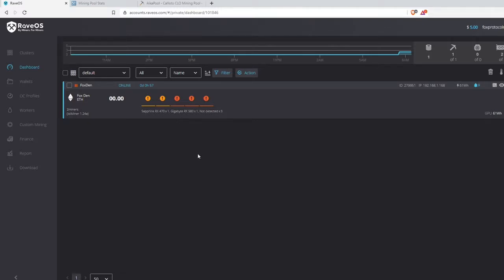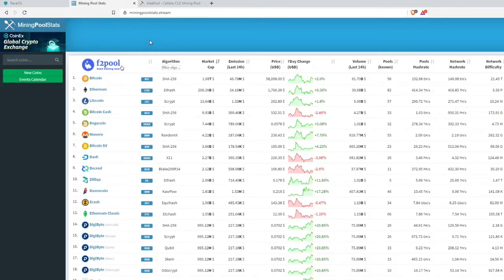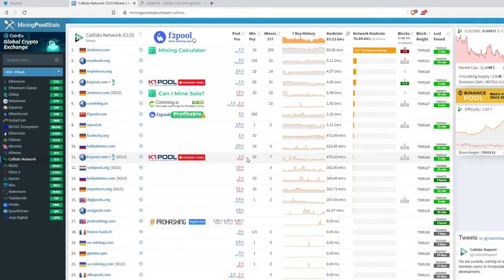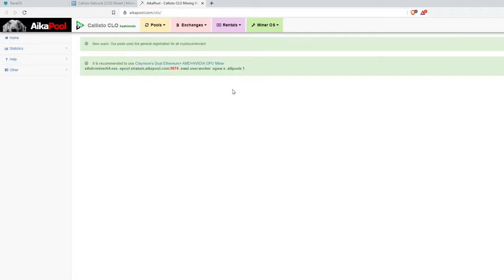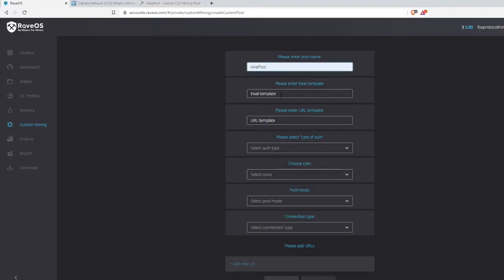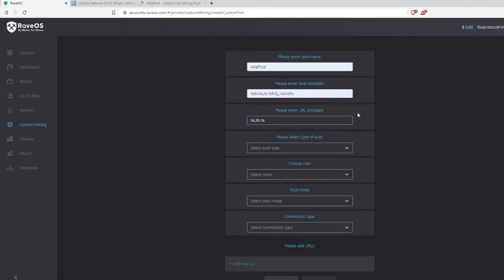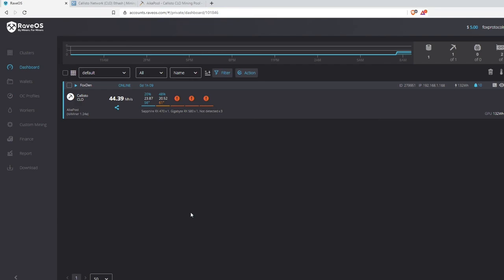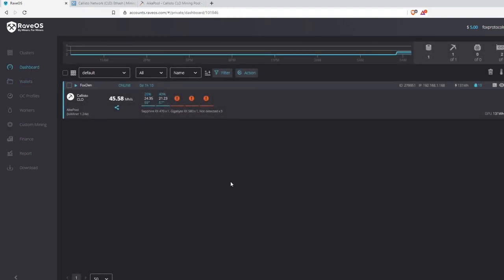Rave OS Custom Mining Tutorial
Video Links!

Fellow Youtubers!